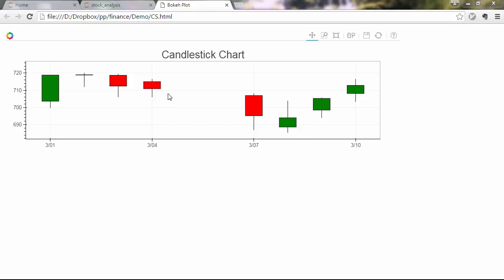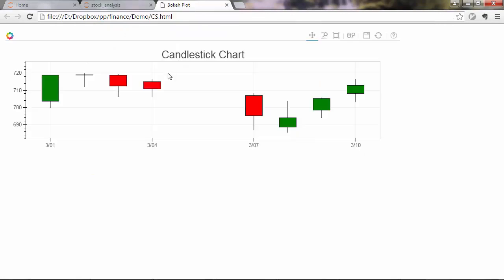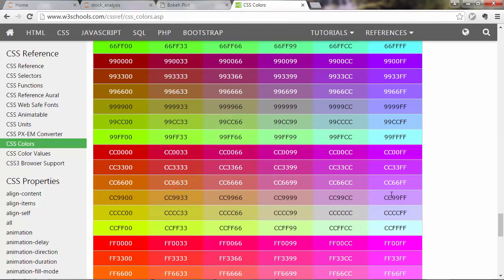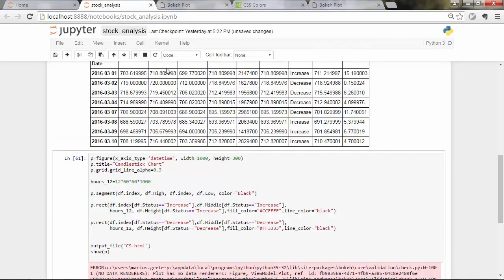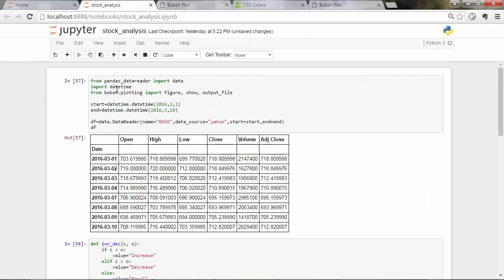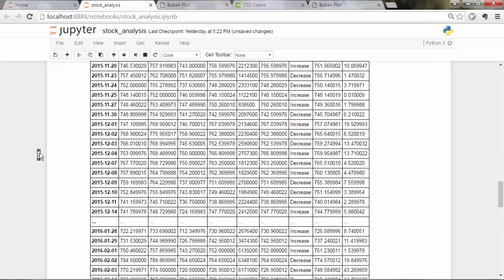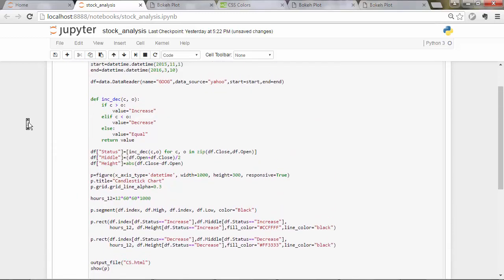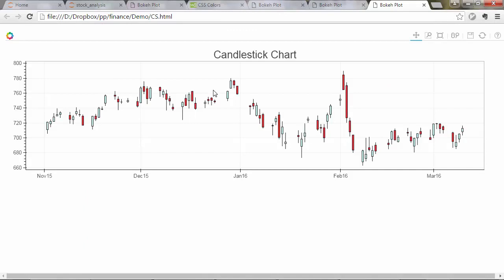205 Stylizing the Chart